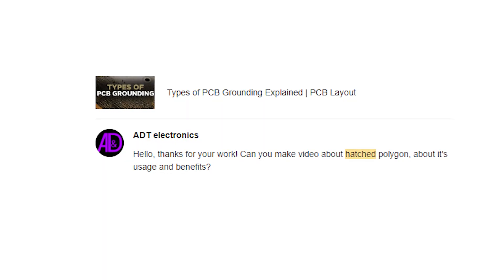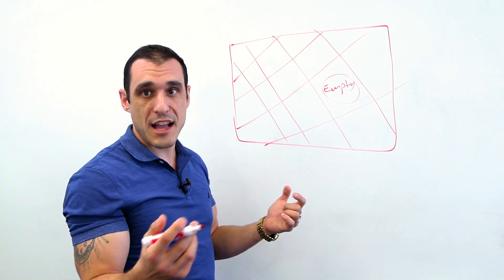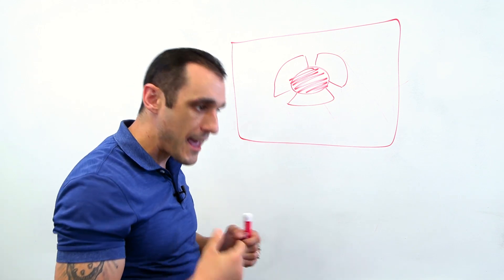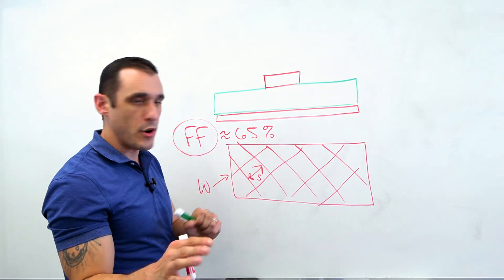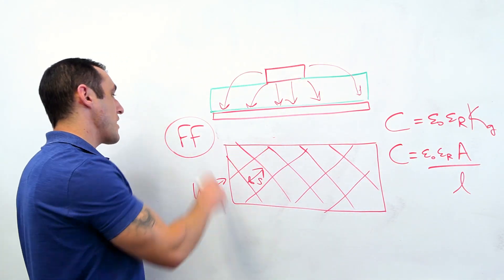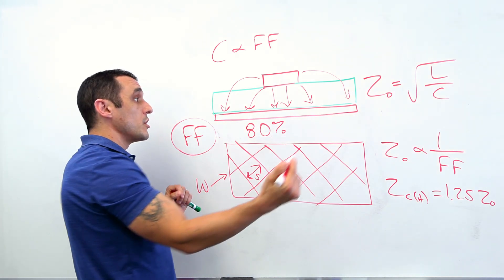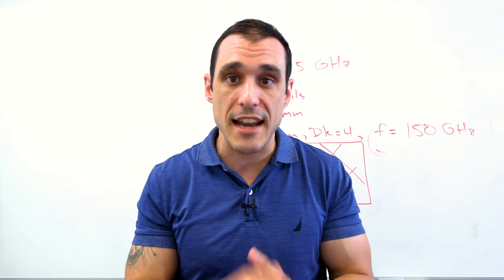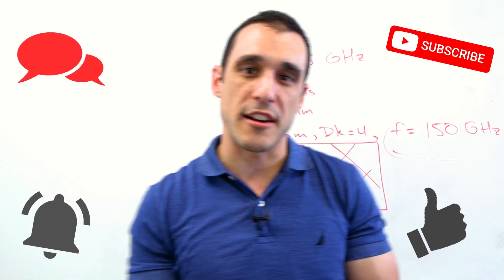Hatched Ground Planes Explained!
If you're considering using hatched ground planes, this is the place to start. Tech Consultant Zach Peterson explores how hatched ground planes impact design, their manufacturing, effects on impedance, and more. He even shows you how to get started with hatched ground planes in Altium Designer.

0:00 Intro
0:19 How Hatched Ground Planes Might Impact Your Design
3:10 Manufacturing and Assembly
5:18 Flex PCBs
8:28 Effects on Impedance
12:23 Resonances
14:25 Accessing in Altium Designer